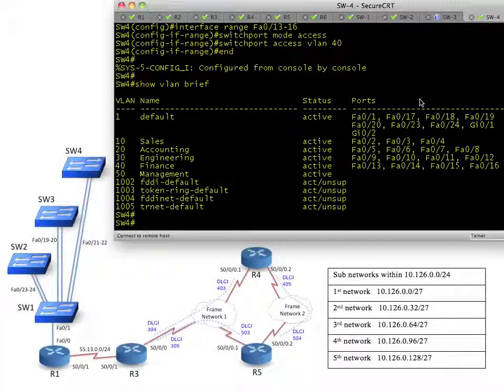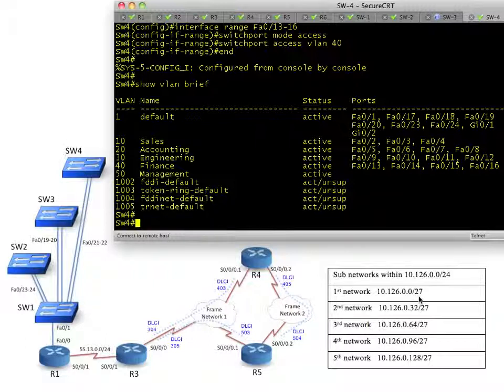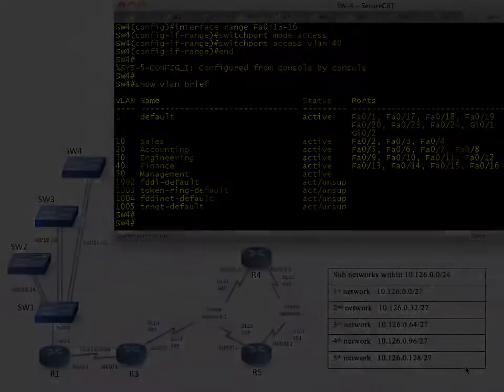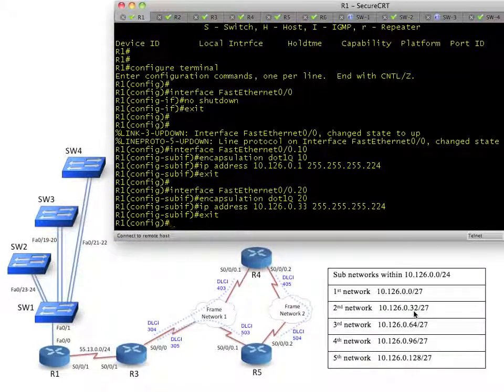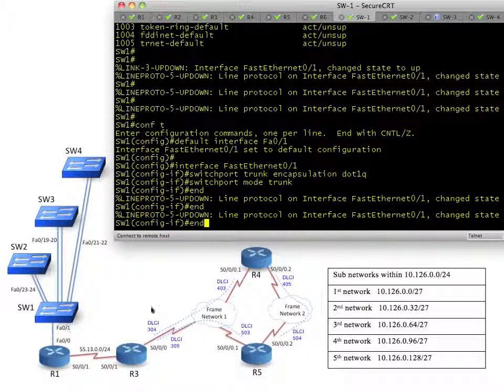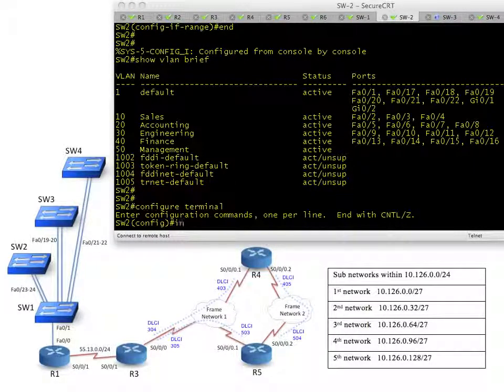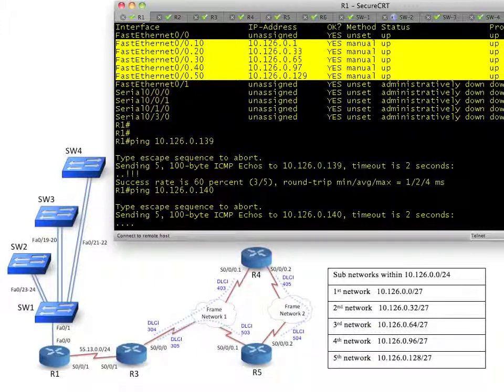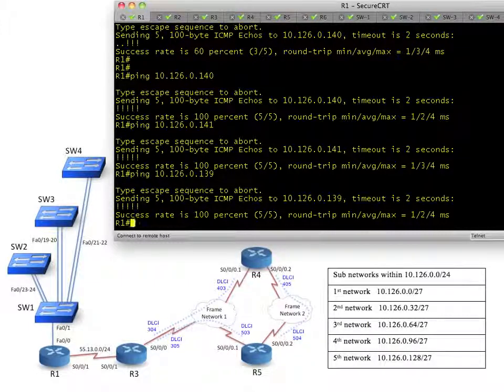CCNA lab part 2 of 5